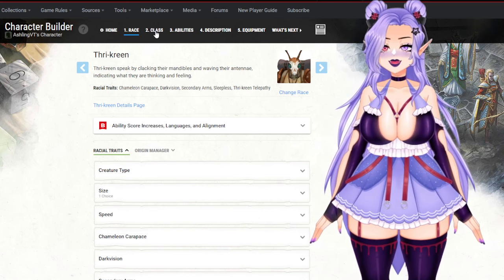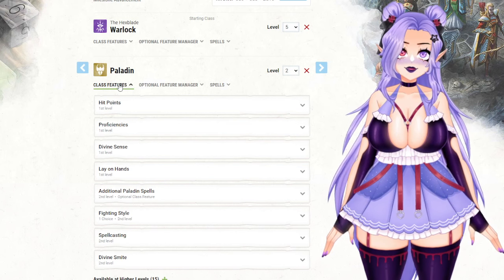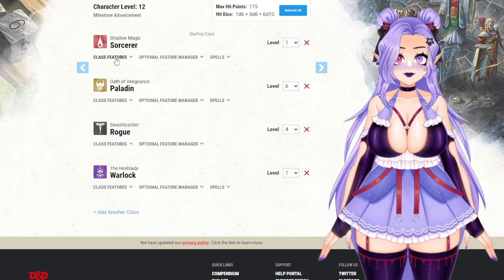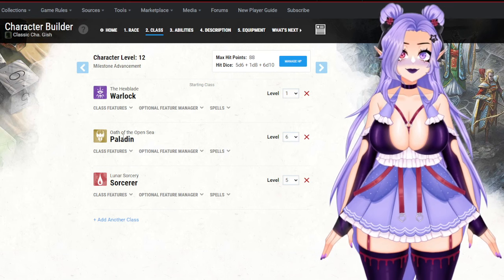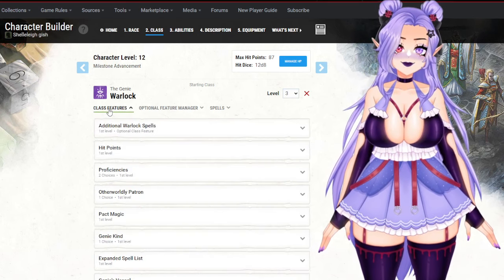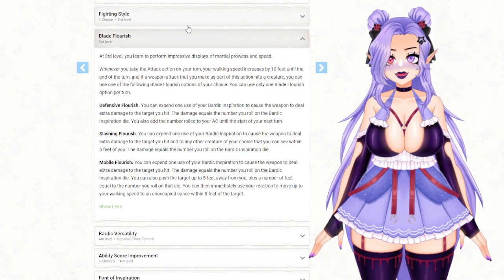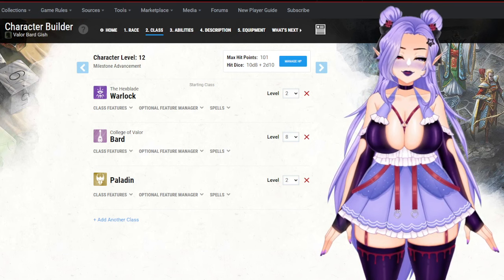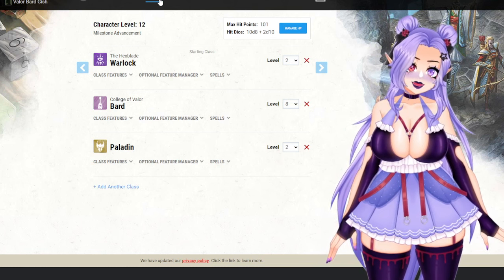How to play a Charisma Spell Sword (Gish) for D&D 5e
In this video we discuss 5 different character builds for playing a gish that not only uses their charisma for spells but also for attacks, while our options may be obvious, I think we still found fun ways to use our charisma. Would you ever play a character like this, or have you already? I'd love to hear your thoughts on this video down below!!  Especially if you have ideas on how create other kinds of charisma gishes. :)

Room elements: Aragama witch